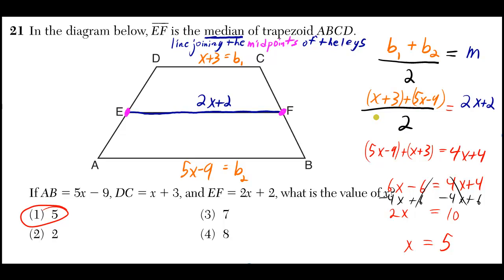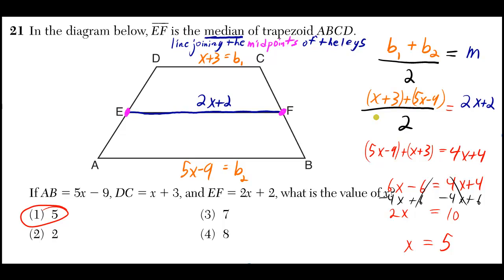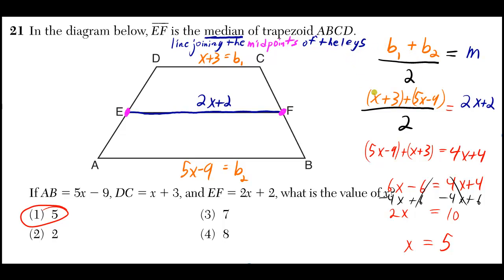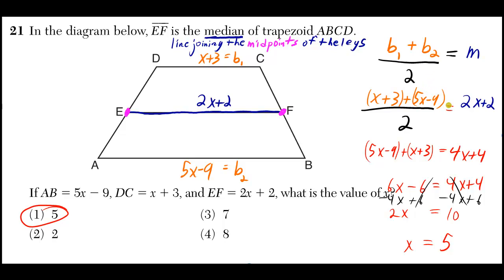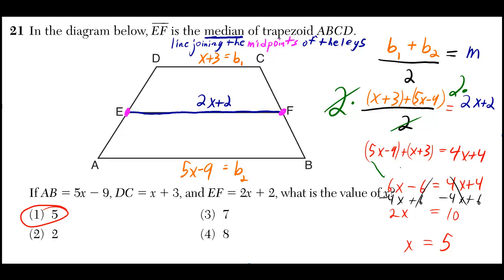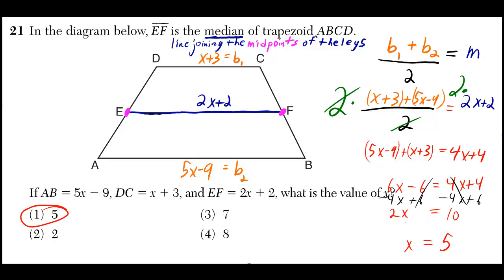#21 Geometry Regents August 2012